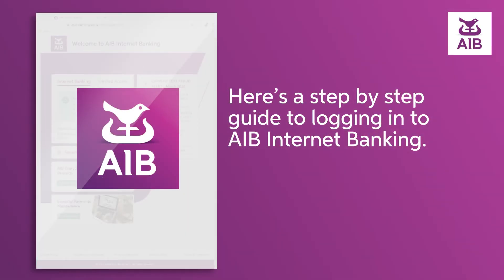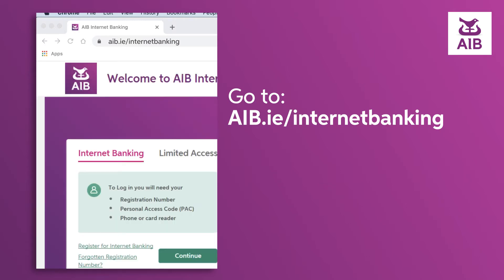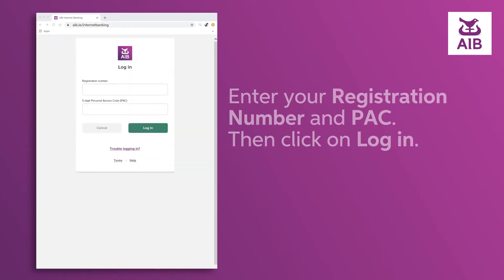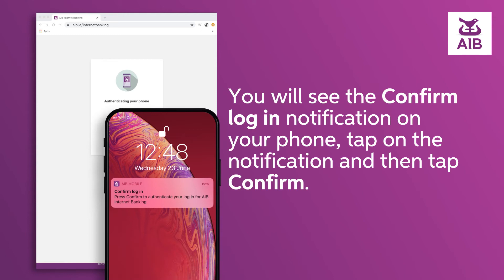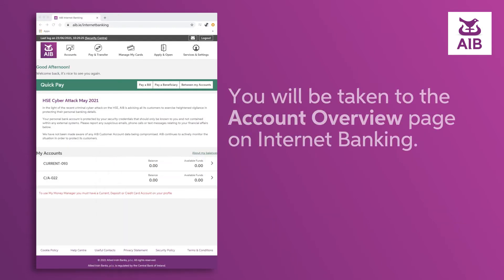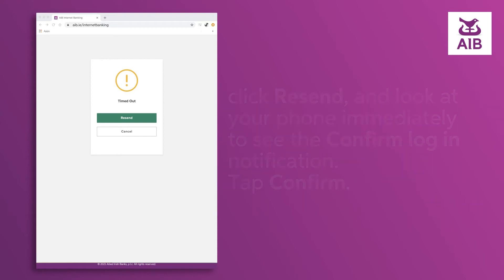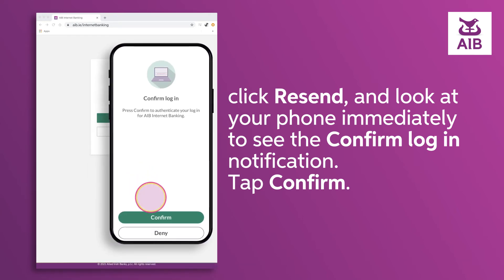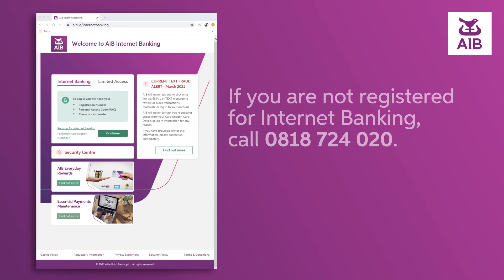How to Log in to Internet Banking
Here’s a step by step guide to logging in to AIB Internet Banking.

Go to aib.ie/internetbanking.
You will need your Registration Number, your Personal Access Code (or PAC) and your phone or card reader.
Click Continue.

Enter your Registration number and PAC. Then click Log in.

You will see the Confirm log in notification on your phone, tap on the notification and
then tap Confirm.

You will be taken to the Account Overview page on Internet Banking.

If you don’t tap on the notification in enough time, you will see a Timed Out notification on Internet Banking, click Resend, and look at your phone immediately to see the Confirm log in notification.
Tap Confirm.

If you have forgotten your Registration Number click on Forgotten Registration Number and complete the steps.

Allied Irish Banks, p.l.c. is regulated by the Central Bank of Ireland.